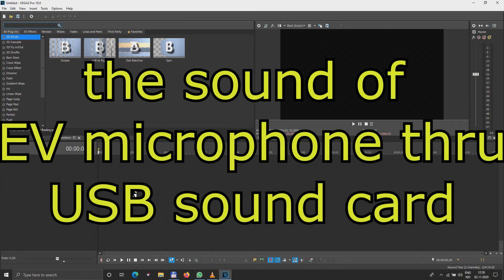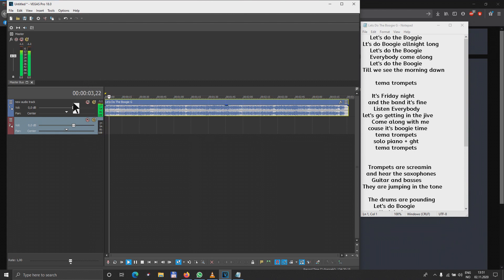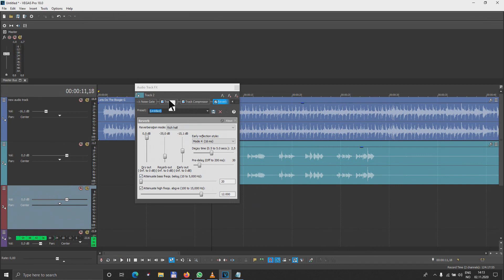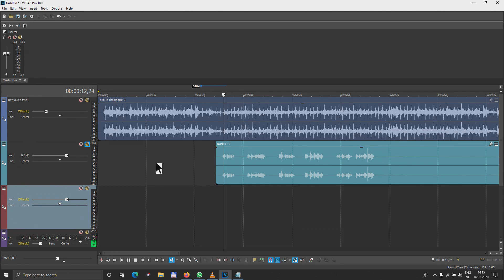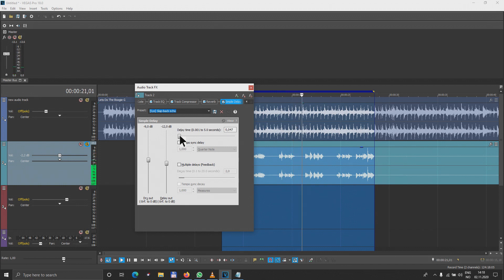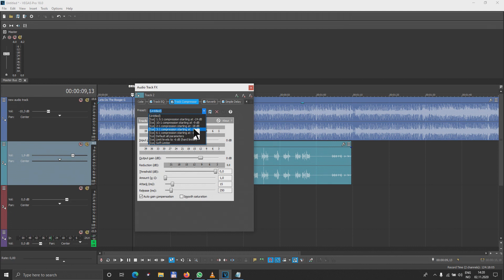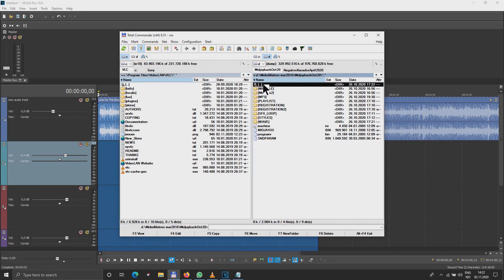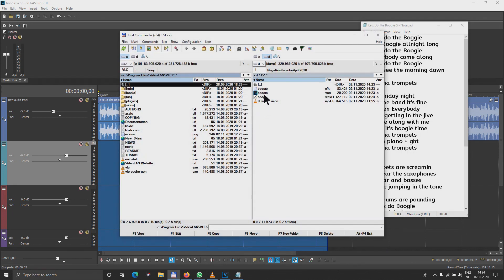How to use Vegas 18 Pro like a DAW Digital Audio Workstation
Using only the ''audio'' part from Vegas 18 Pro, turns it in a powerful multitrack studio recorder, or DAW Digital Audio Workstation.All you need it's there, reverb,delay,EQ, compressor...also support for any up to date plugin.